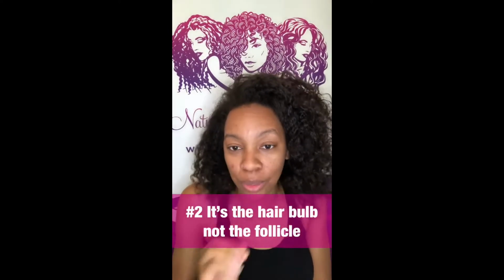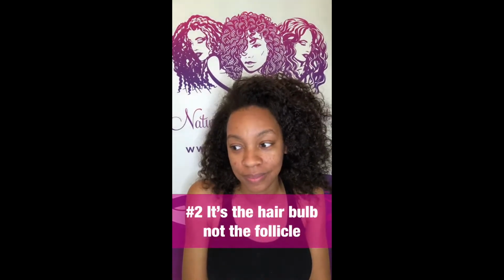Can't Focus On Growth Until You Focus On These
In the next 5 minutes I'm going to give you the top 3 steps I've helped my clients realize are necessary to focus on prior to even thinking about getting growth. Even if they haven't had any growth in 2 years or more.

P.S. - it's not your hair follicle